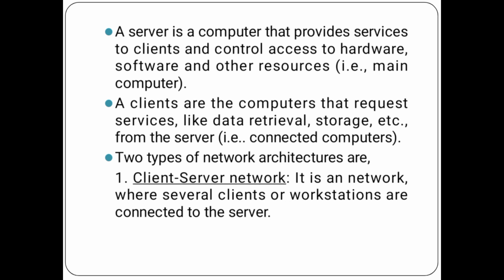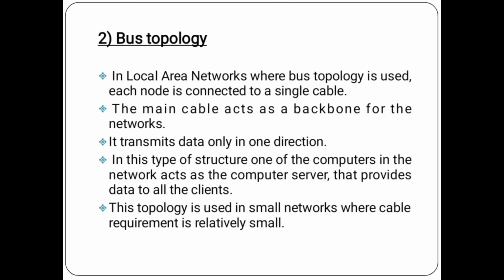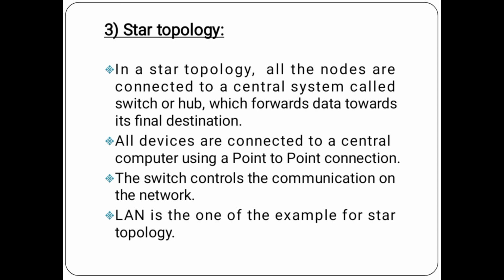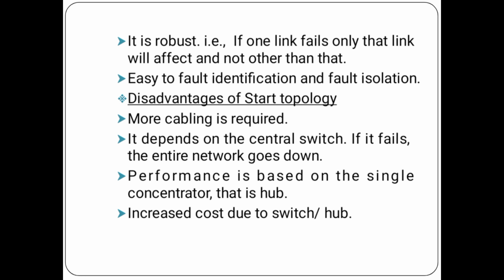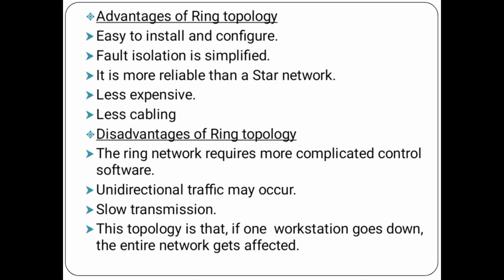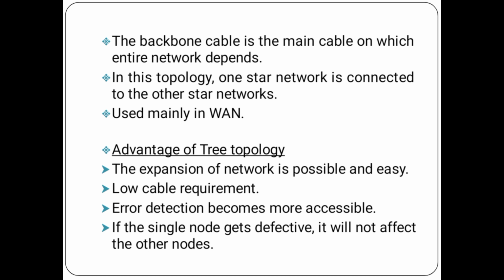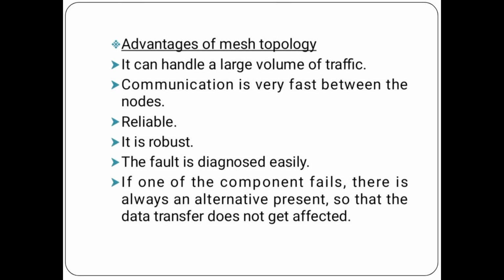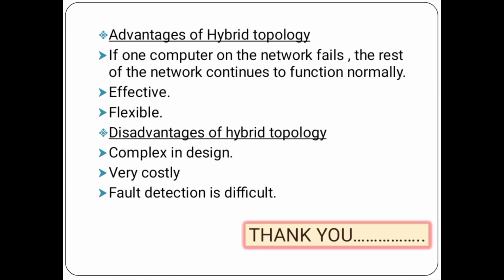Network topology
Definition of network topology,  network architecture, and types of topologies such as point-to-point, bus, star, ring, mesh, tree, and hybrid topology.